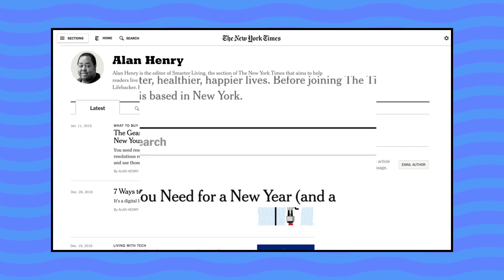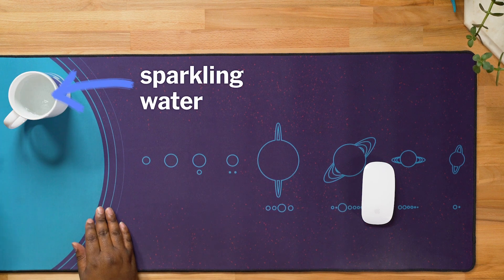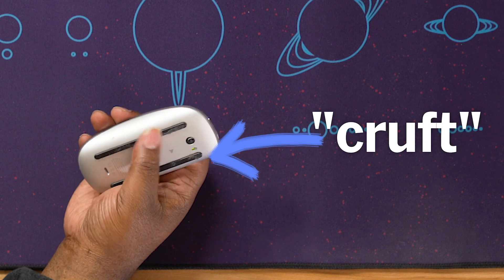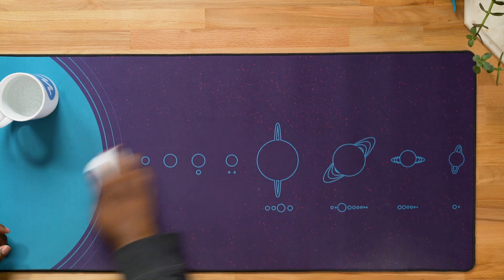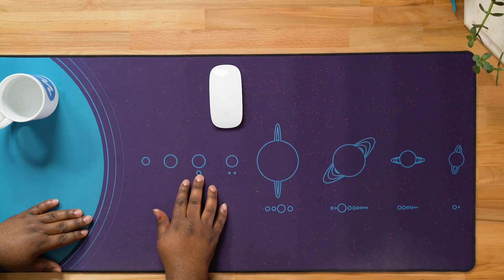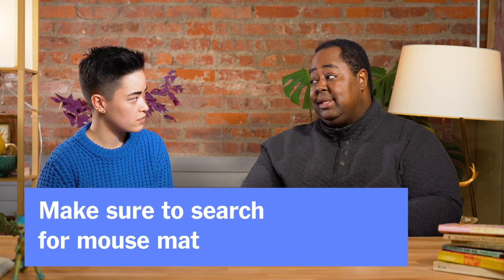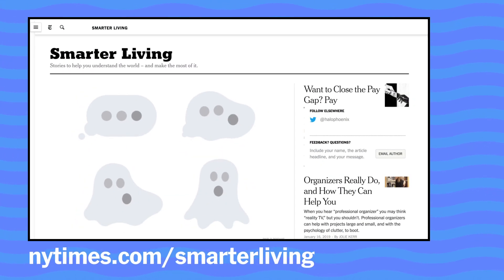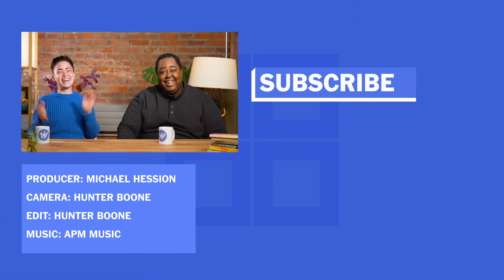Improve your desk setup with a giant mousepad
Special guest Alan Henry, editor of Smarter Living at The New York Times, shares his favorite desk accessory. It's a mouse mat, which is basically a super-sized mouse pad. Alan tells you why a mouse mat is a great addition to any desk, and why his features SOME of the moons of jupiter, but not all.

For other desk mats with other prints and solid colors, Alan recommends searching on Amazon or other retailers that carry PC accessories. Be sure to search for "mouse mat" as opposed to "desk pad," which may turn up results that aren't suited to mousing.

If you have a favorite desk pad or mouse mat that you'd like to recommend, leave it in the comments below!